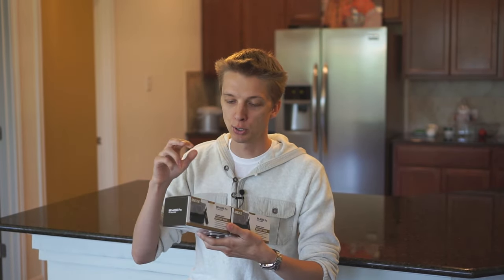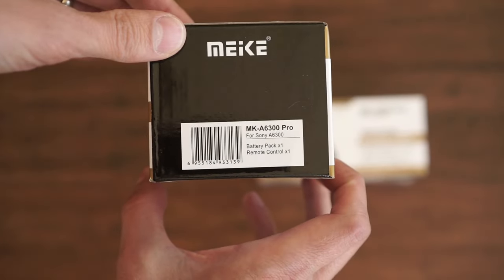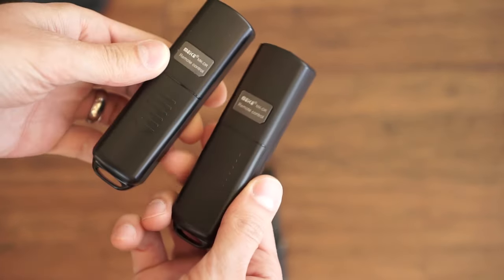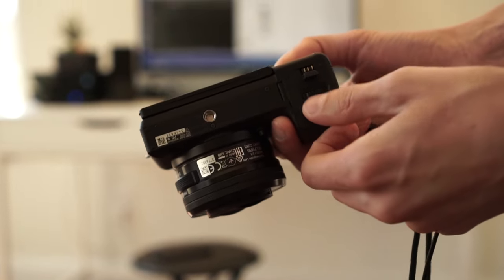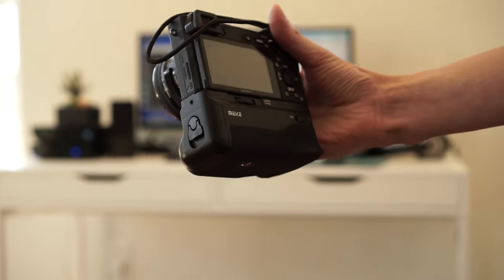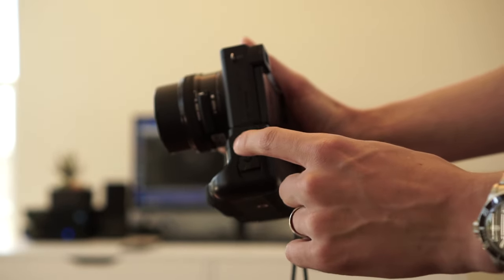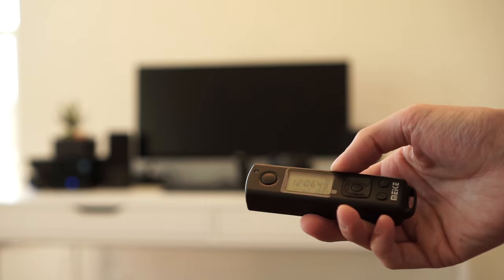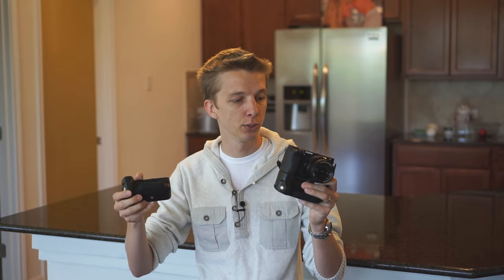Meike MK-6300 + MK-6500 Battery Grip Overview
Battery Grip for the A6000/A6300
Battery Grip for the A6500

M Y   G E A R :
Cameras -